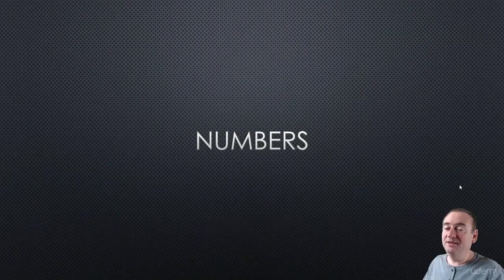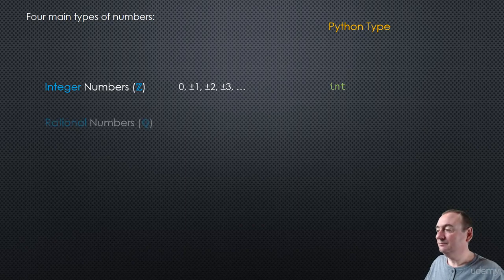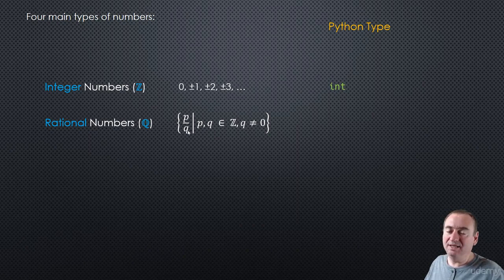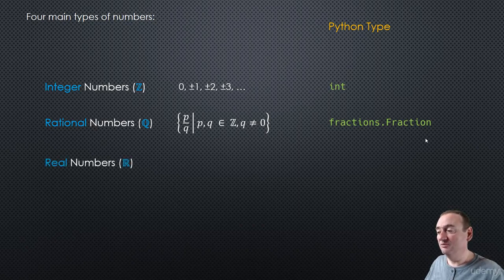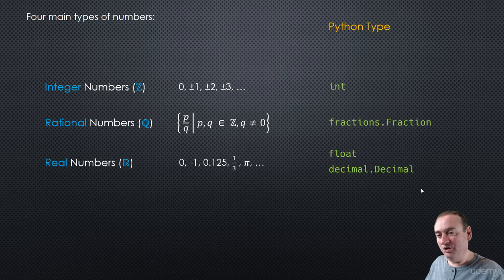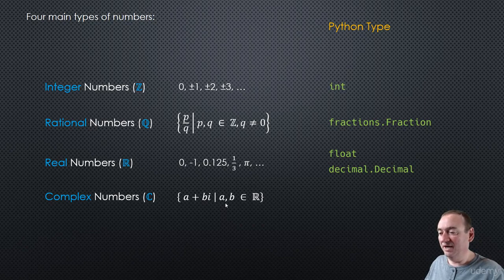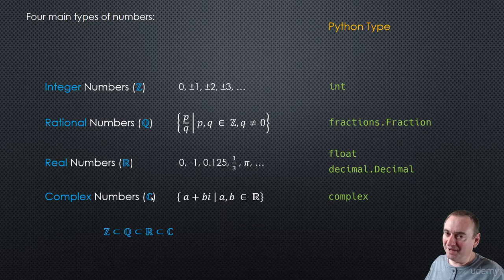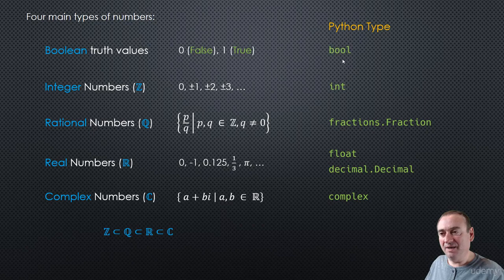3.1 - Introduction to Numerical Types in Python